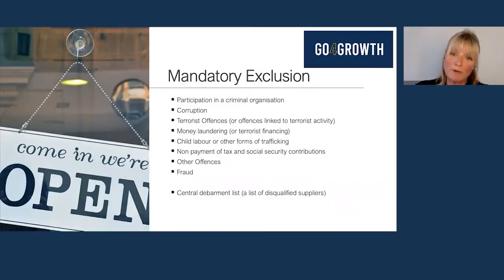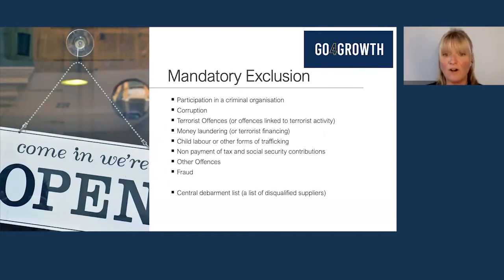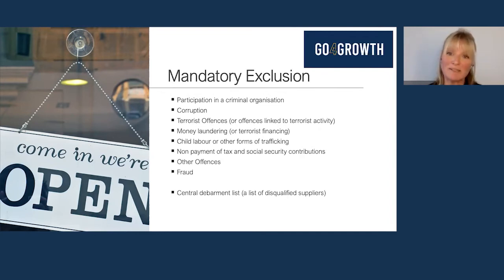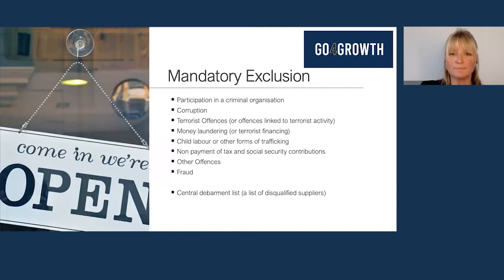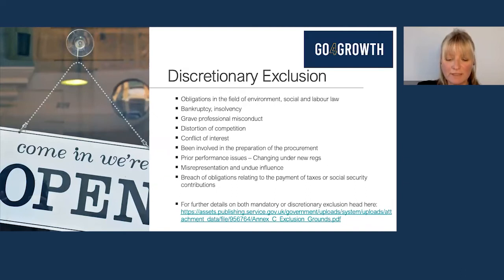Exclusions - Mandatory & Discretionary